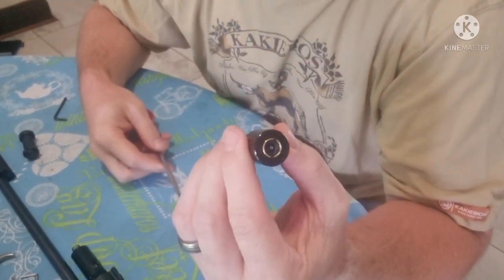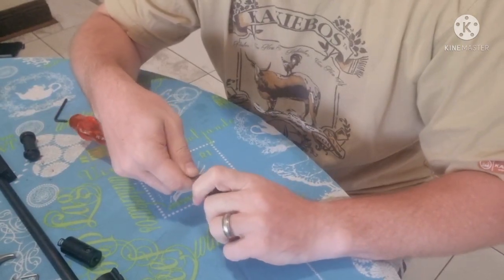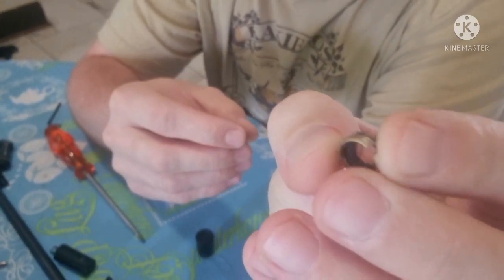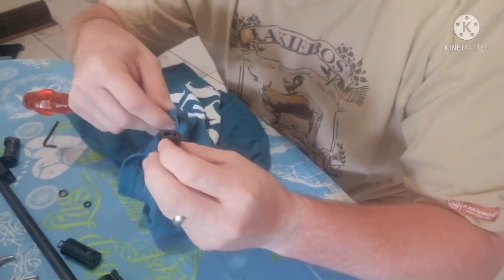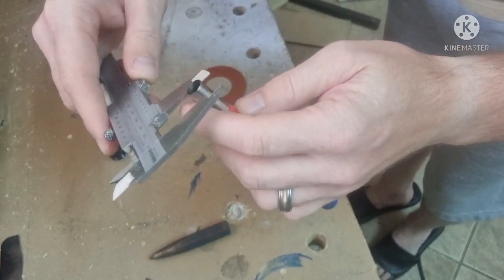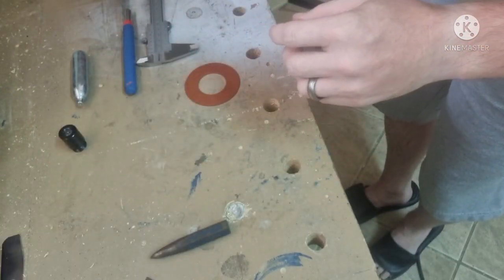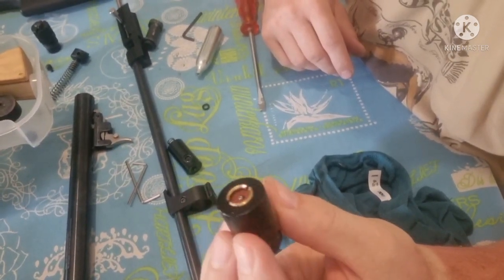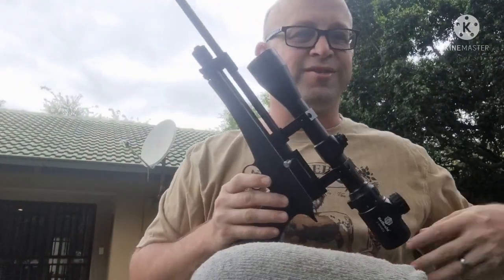Homemade & cheap co2 valve seal & installation -Artemis CP2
easy homemade and cheap co2 valve seal. Also an illustration of how to install it on Artemis CP2 or Diana Chaser

I hope this will save you time and money and will allow you to have spare parts readily available.

If you would like to contribute to the channel please use my Paypal tip account

If you love your CP2 as much as I do remember to check out this playlist

Happy Shooting!